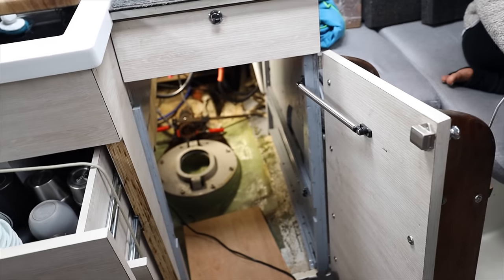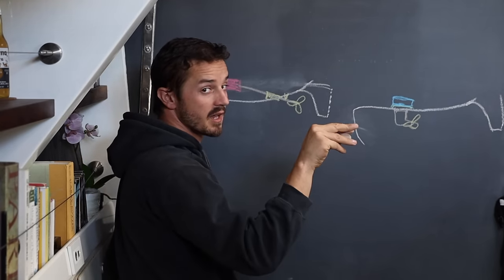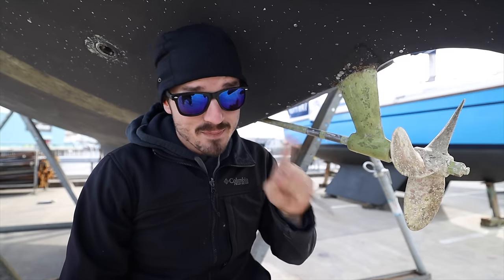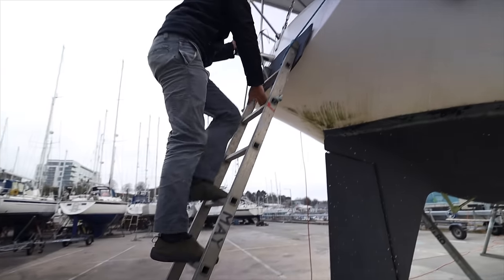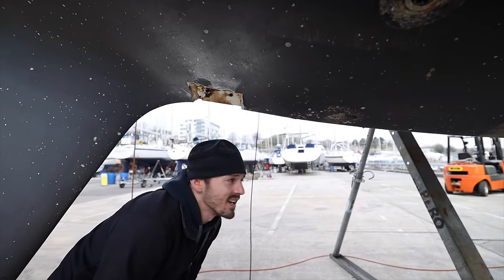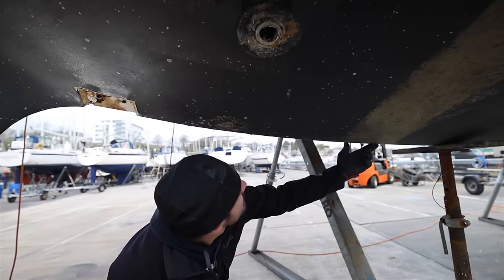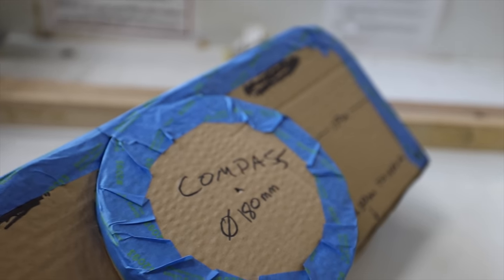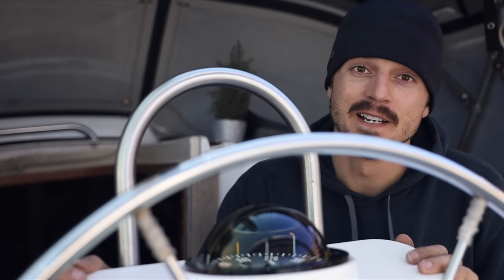CONVERTING to an Oceanvolt Electric Sail Drive — Sailing Uma [Step 213]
After 5 years with our Homemade Electric Motor, we are finally upgrading our system and converting it to an Oceanvolt Saildrive.

▸ MAIN CAMERA
▸ MAIN LENS
▸ GO PRO

(For the full list of Collaborating Partners, check the bottom of our website page)